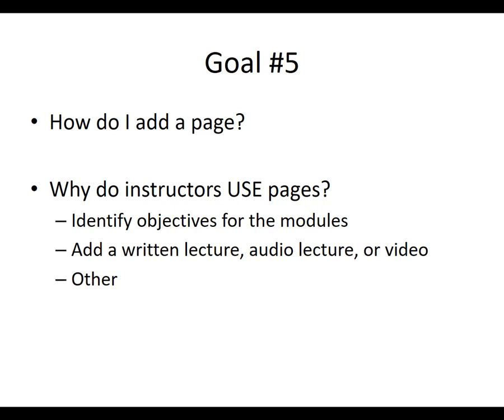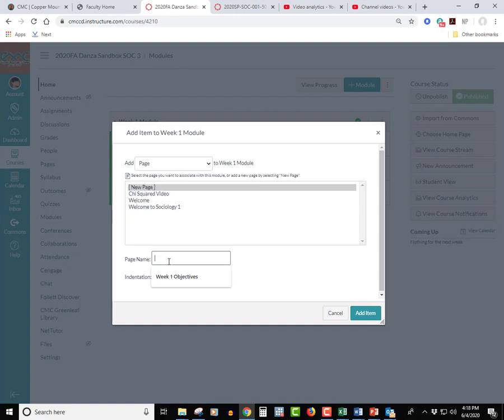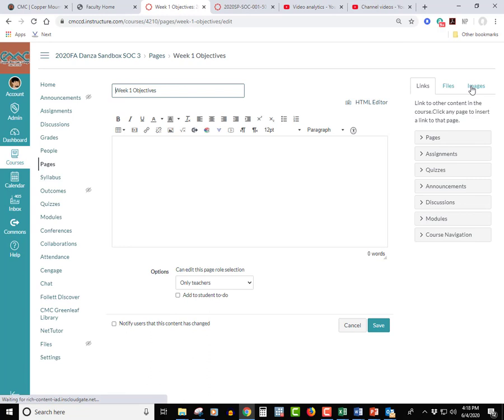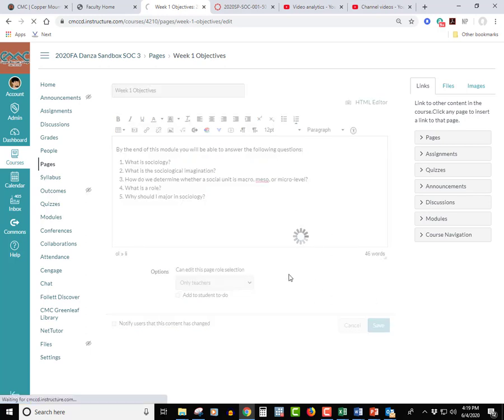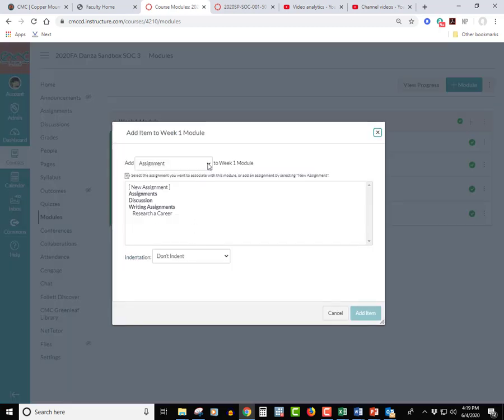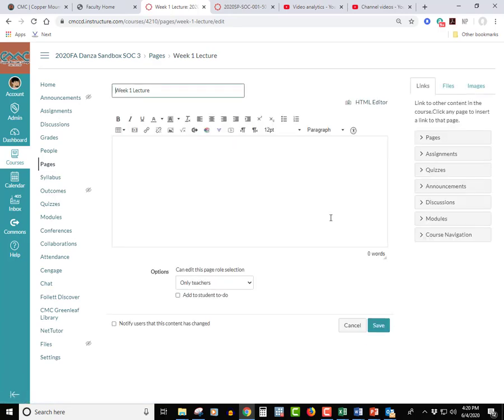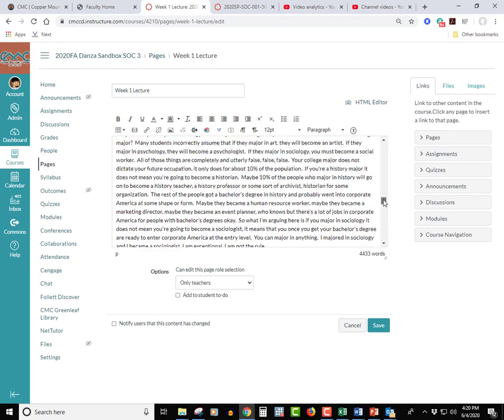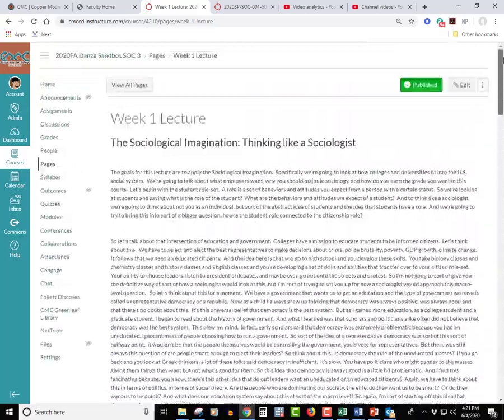How to add pages to a Canvas LMS module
How to add a page to a Canvas LMS module